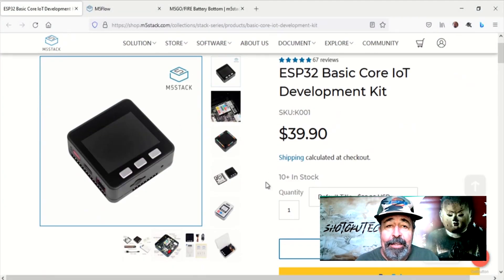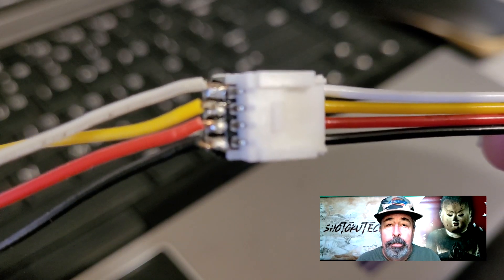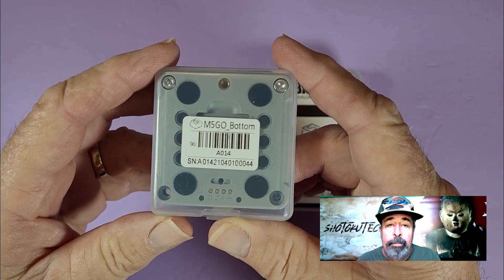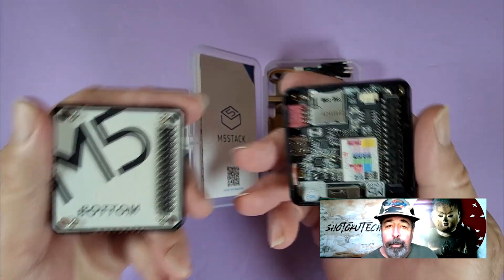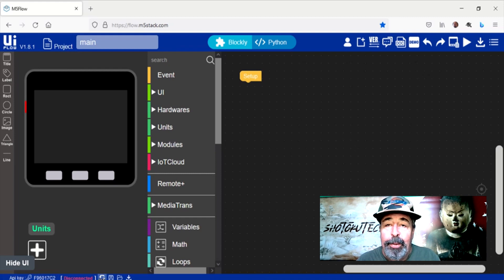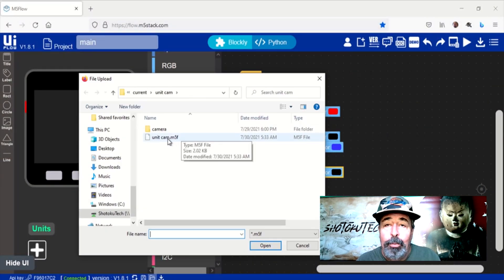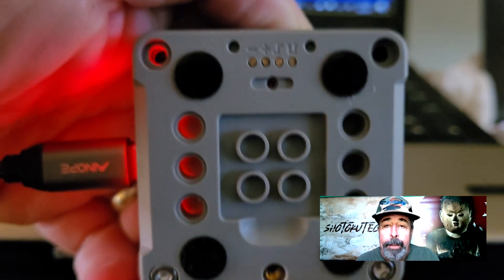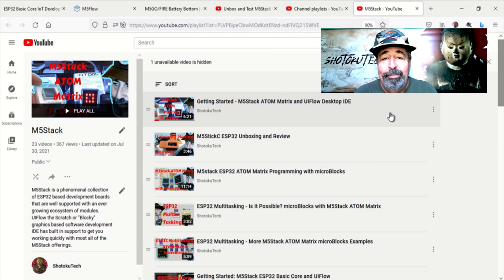Awesome Upgrade for M5Stack Core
In my last video I was working with these Unit Cam cameras from M5Stack, connected to the M5Stack Core. But I needed to make a cable by soldering some male Dupont jumpers onto this grove to pin adapter. These jumpers in turn were plugged into the holes in the M5Stack Core base. This left me wondering if there is a way to add port B and port C to my M5Stack Core units. Come to find out there is! This M5GO/FIRE Battery Bottom is an inexpensive way to add port B and port C to the M5Stack Core. You also get two independent RGB LED bars, a microphone and a pogo pin charging port.